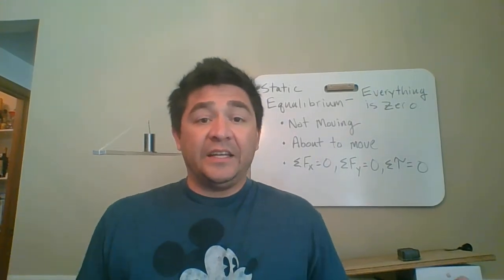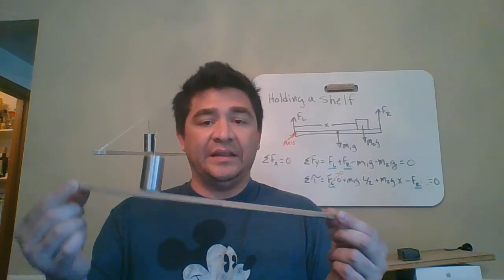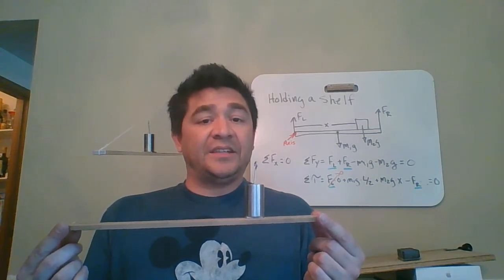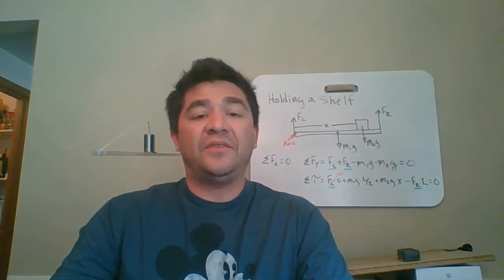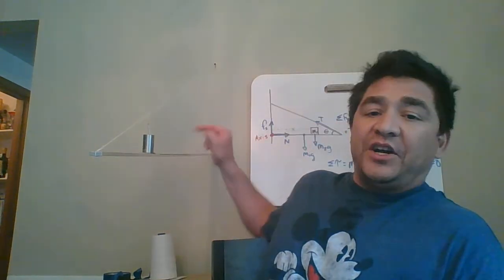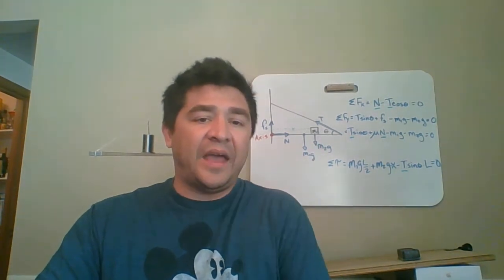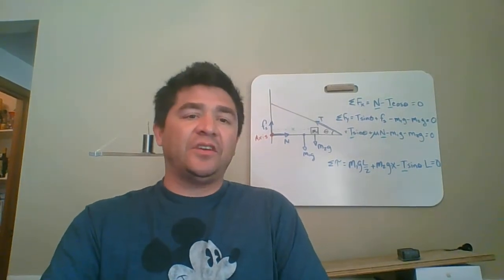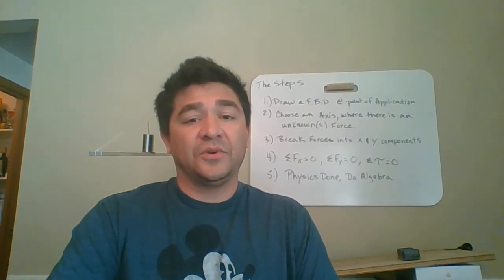static equilibrium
This outline the basic set process for all static equilibrium problems